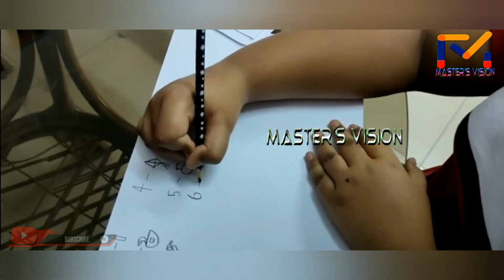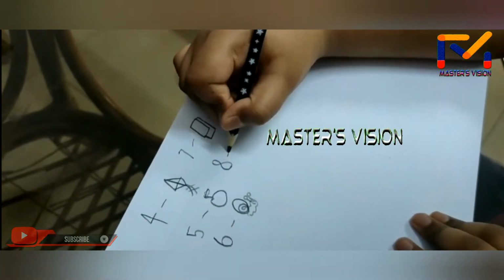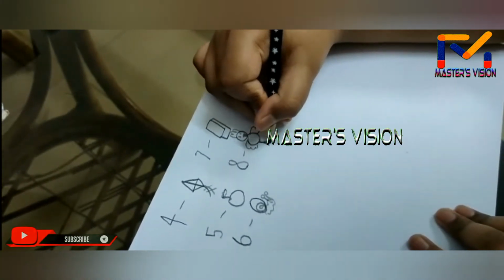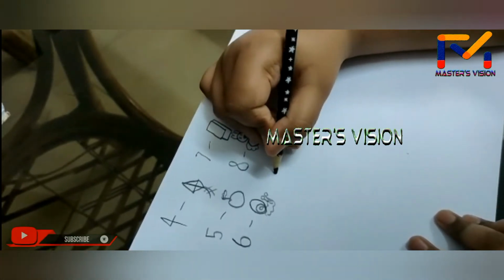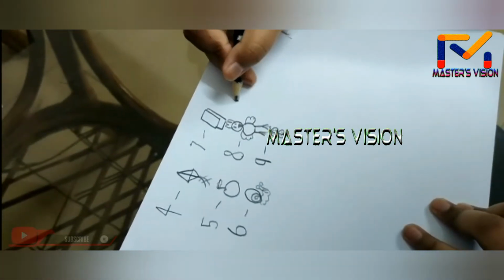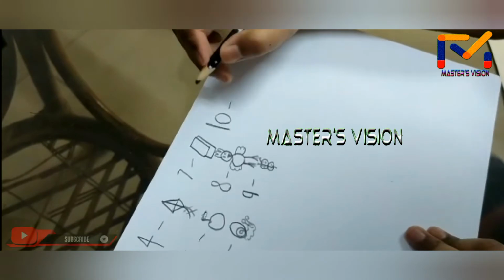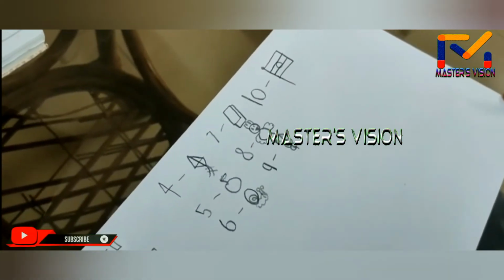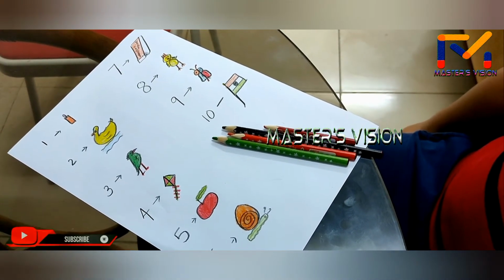How to draw pictures from numbers 1 to 10..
Drawing lesson#
Ayush Denny Joseph#
How to draw pictures from numbers..#